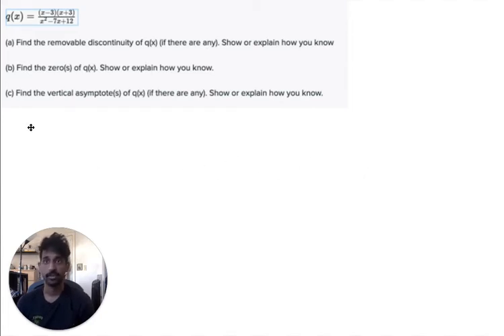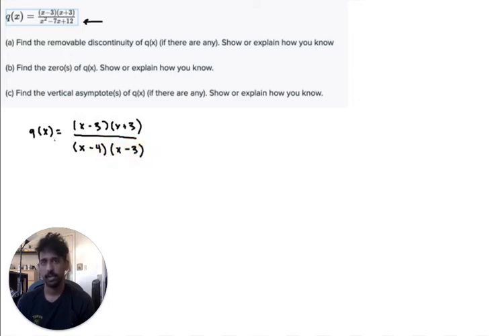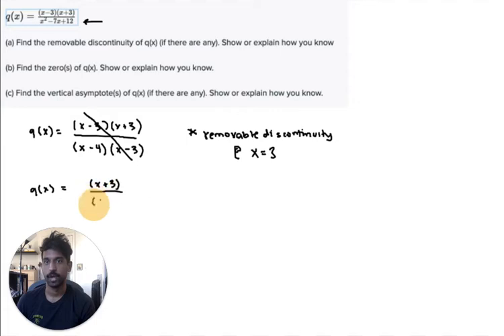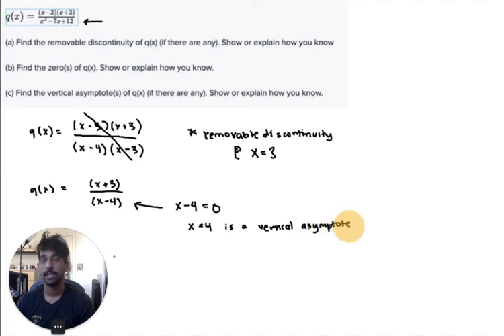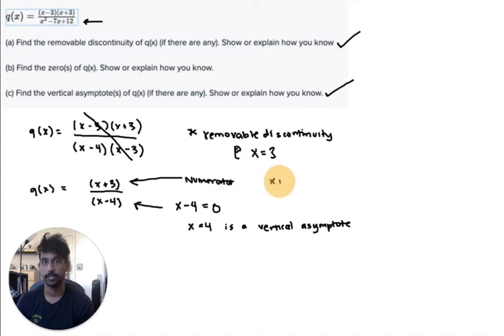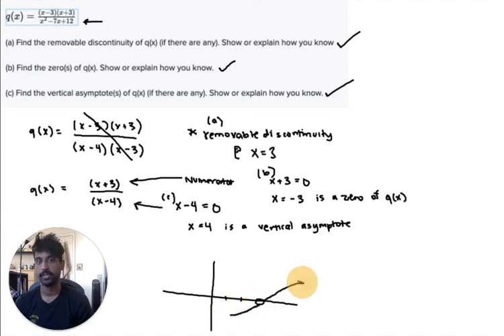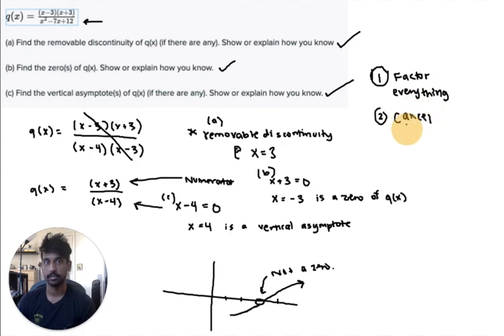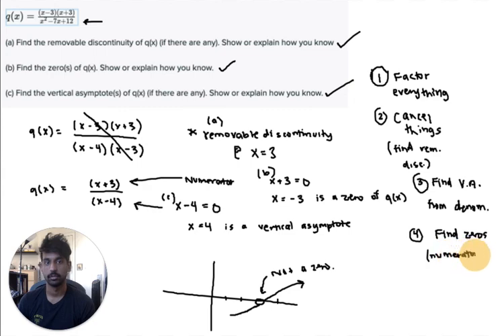6.2b CFU Q2 - Rational Function Analysis, Discontinuities Focus